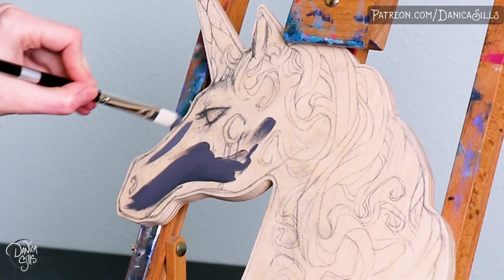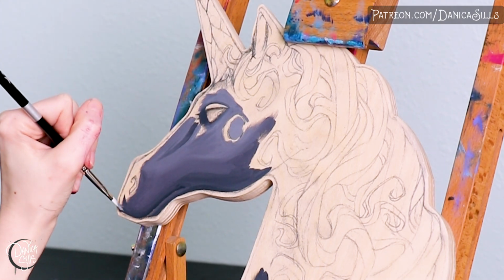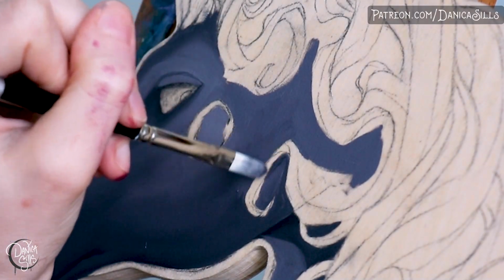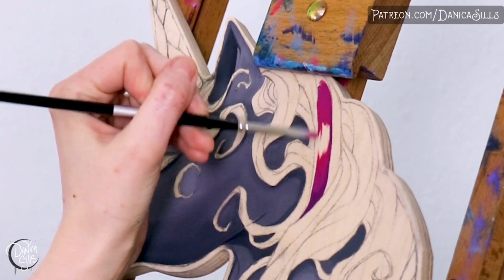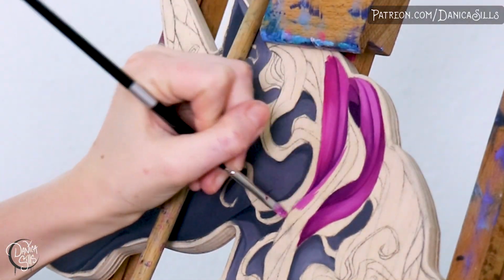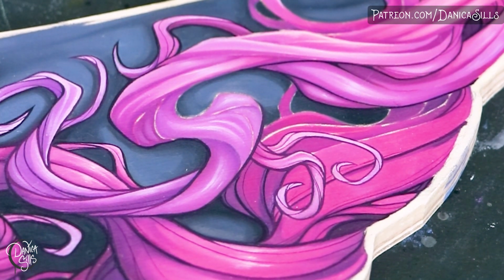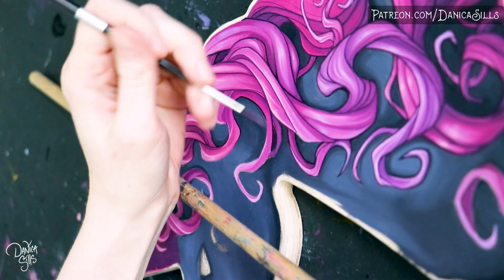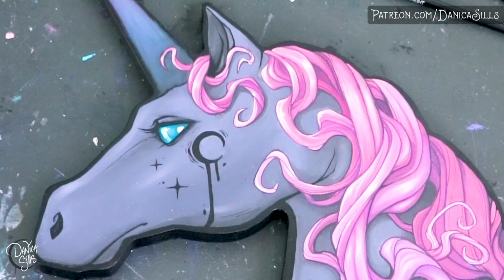I'm Painting a Dark Unicorn!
Come hang out with me while I paint a unicorn on a unicorn shaped panel!